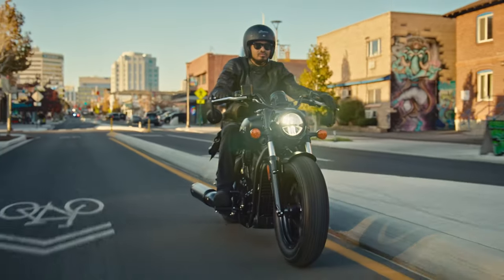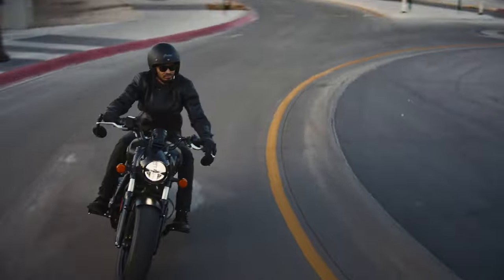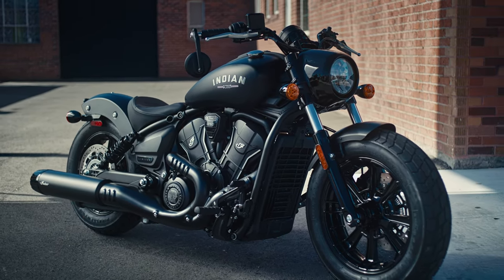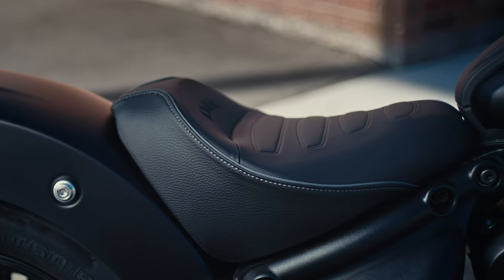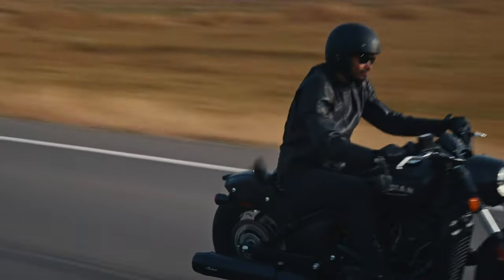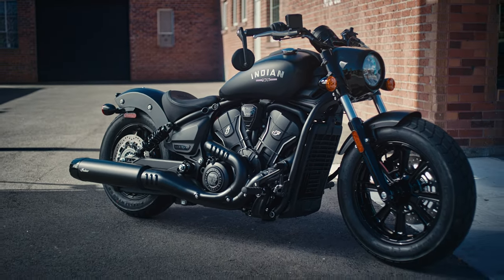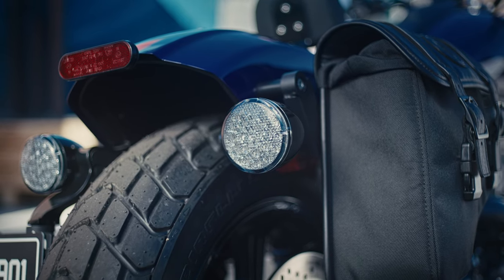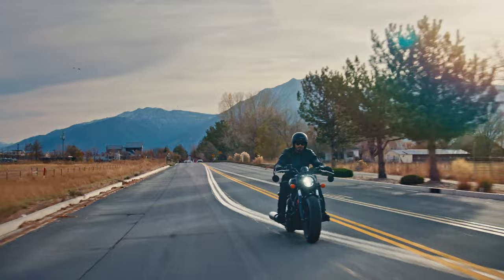Scout Bobber | The All-New Indian Scout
Stripped down with an aggressive stance and raw power, the all-new ScoutBobber is the perfect expression of iconic bobber style.

Blacked out front to back with chopped bobber fenders and headlight nacelle, it leans hard into a mean bobber vibe. A solo bobber-style seat reinforces a minimalist bobber aesthetic—without trading comfort—and firmly plants you in control under hard acceleration. Slammed 2” suspension creates a low stance for an aggressive, custom look. Bar End Mirrors give the bike a cut down and clean look with improved visibility.